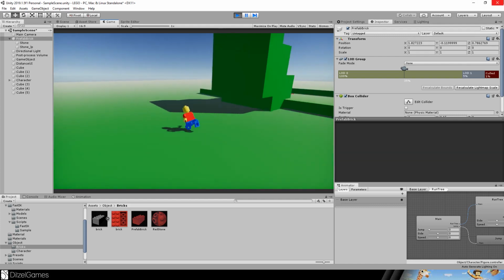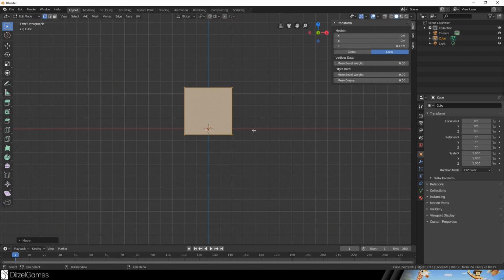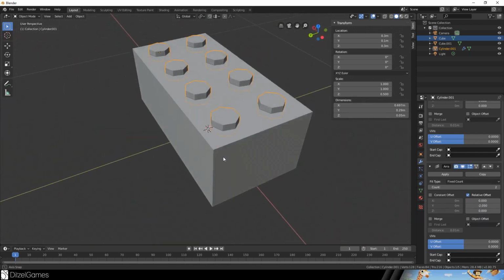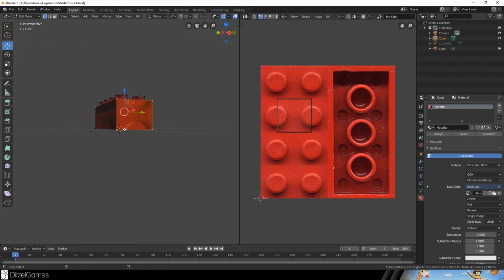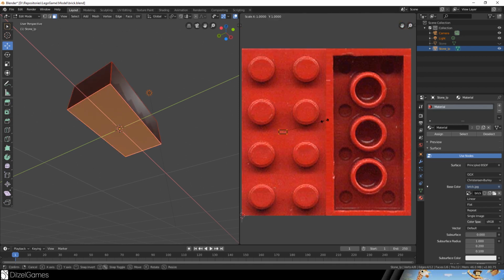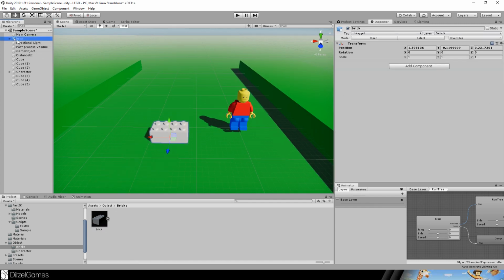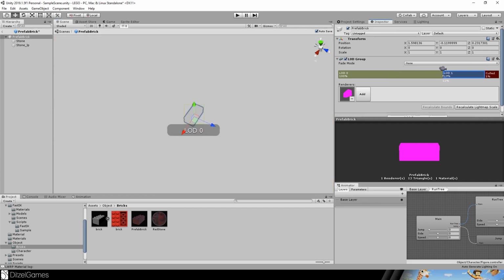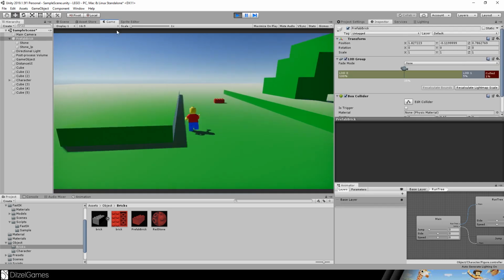Making a LEGO® Brick for Unity! - LegoGame 6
Now let's get stone, by making one!

This is what we will cover today:
00:00 Intro
00:26 Model a brick
03:59 Texture a brick
07:27 Import a brick
08:25 Level of detail
10:33 Result